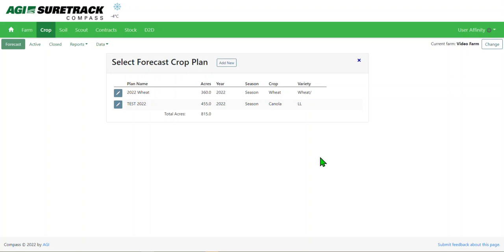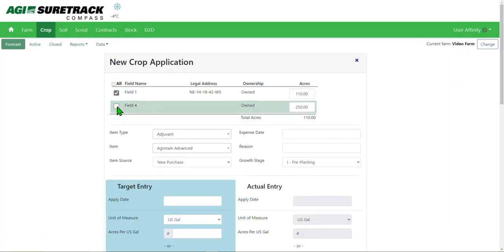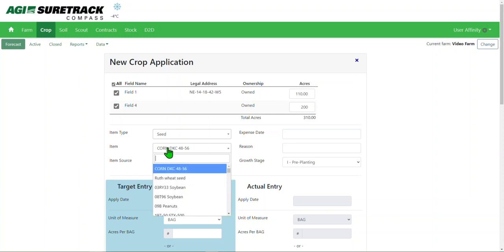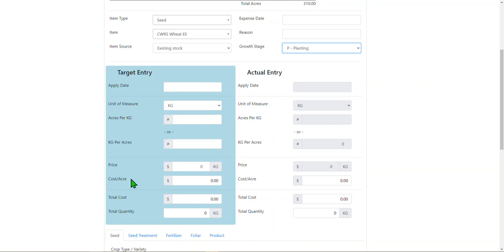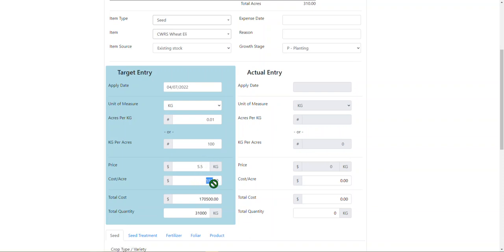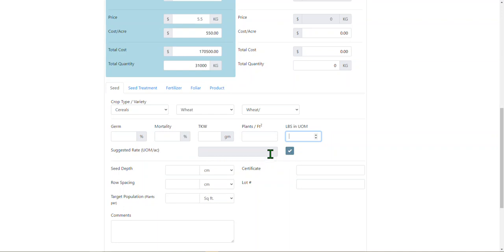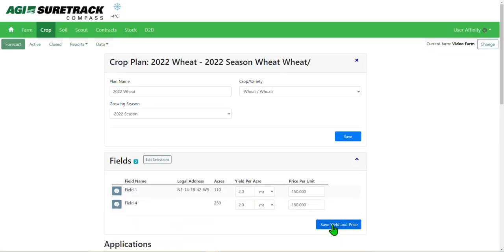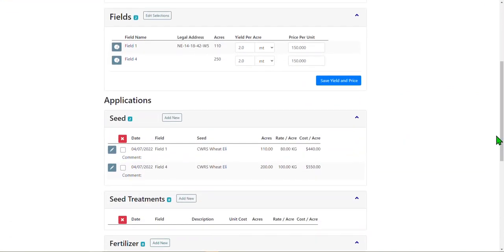CROP - HOW TO: Add a Seed Application to a Forecast crop plan and scenario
A quick video that continues the building of a Forecast crop scenario in Compass.  In this video we look at adding a SEED application, how to modify application acres and also edit or update an existing seed application.